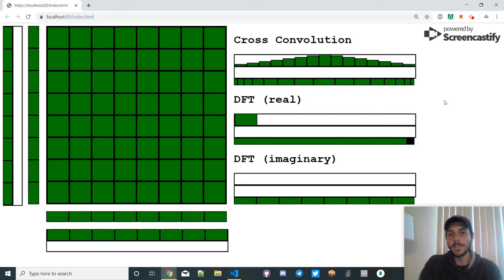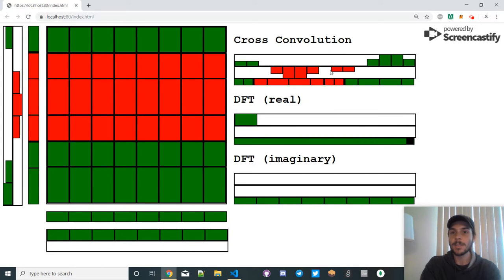Visualizing the Fast Fourier Transform